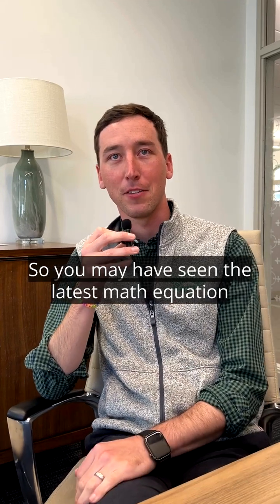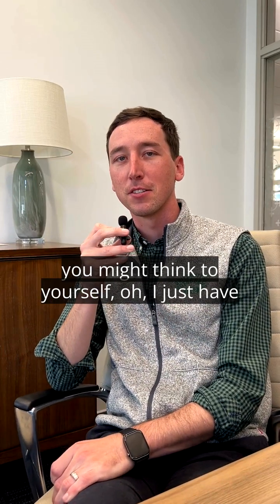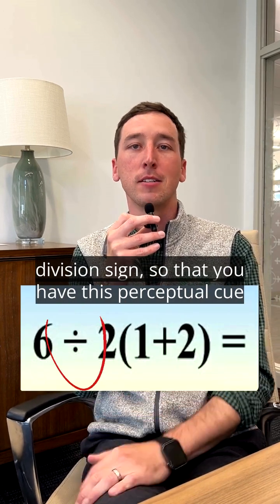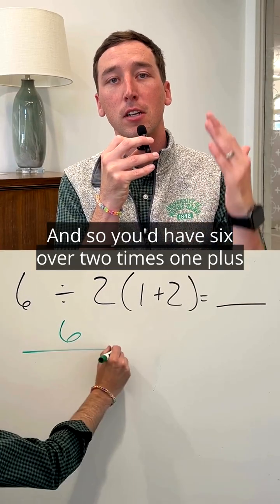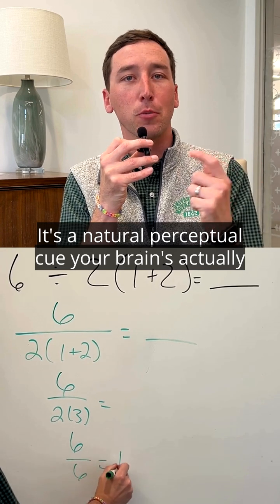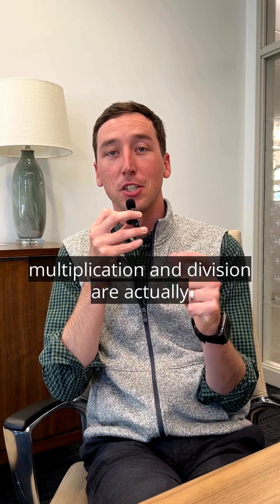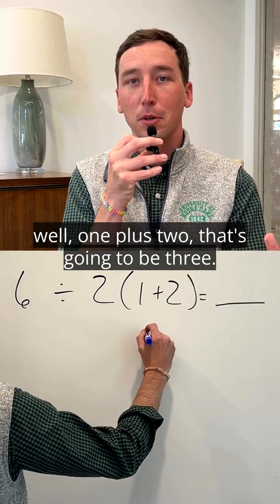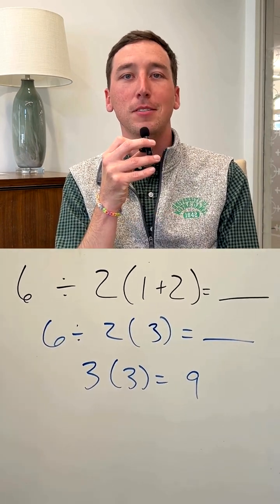1 or 9: What's the answer to the latest viral math equation?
Have you seen the latest viral tweet? 78 million people have seen this equation and more than 18,000 are disagreeing about the answer over on X/Twitter.

We asked Patrick Kirkland, a professor of the practice in the Alliance for Catholic Education, to weigh in ... and show his work.

(Hint: The answer is 9, but he understands why you might say 1.)